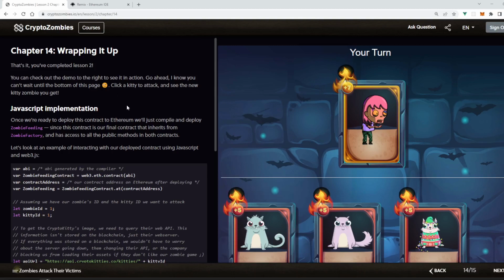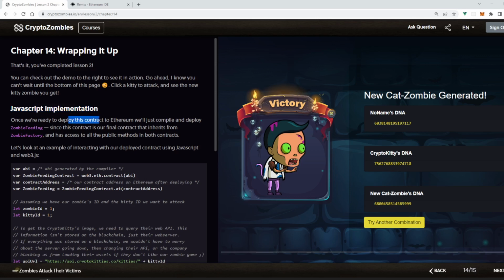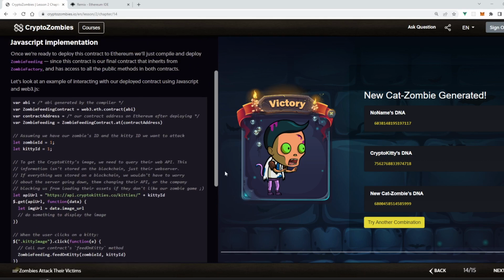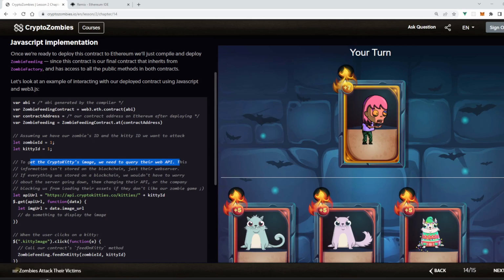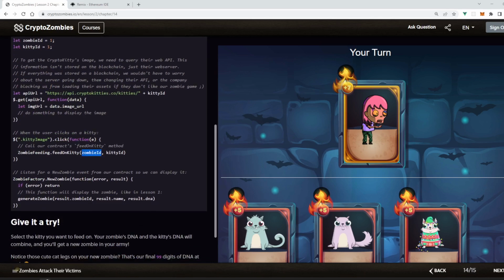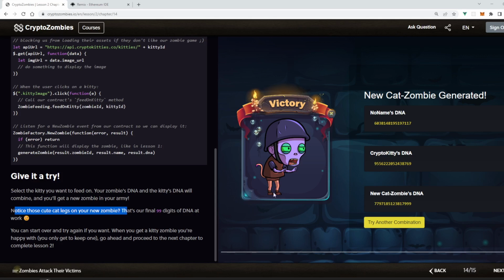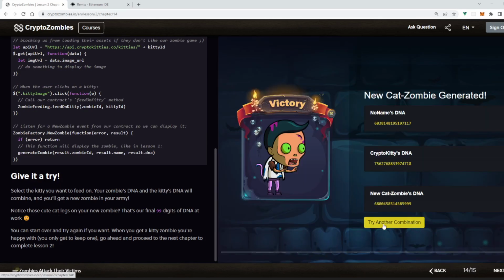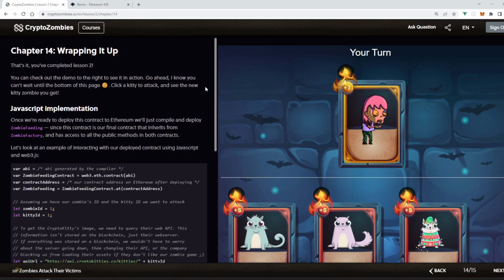Beginner to Intermediate Smart Contracts - Chapter 14 | cryptozombies.io